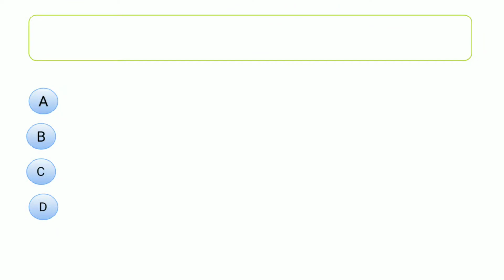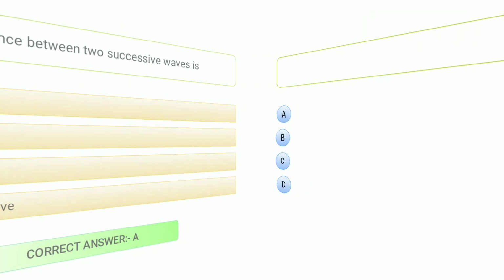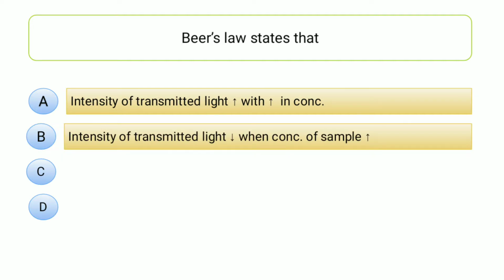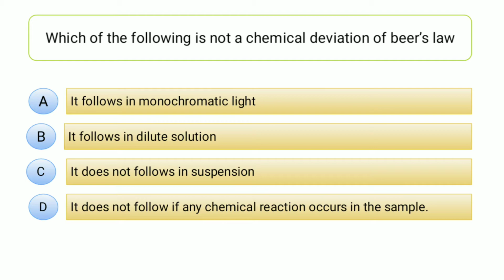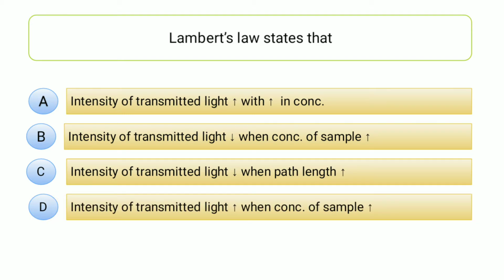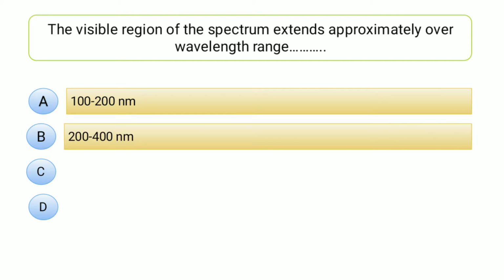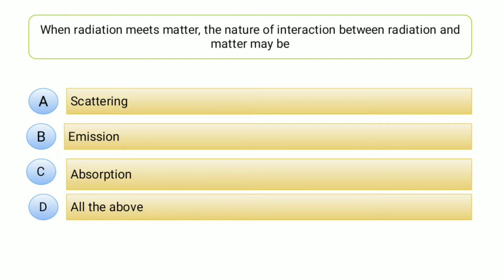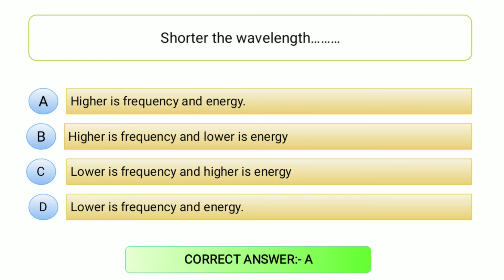Introduction to Spectroscopy l Basics l MCQ'S